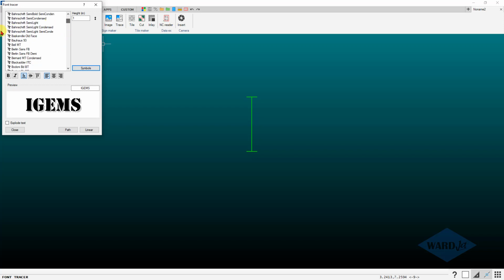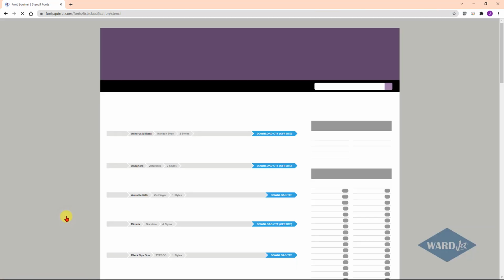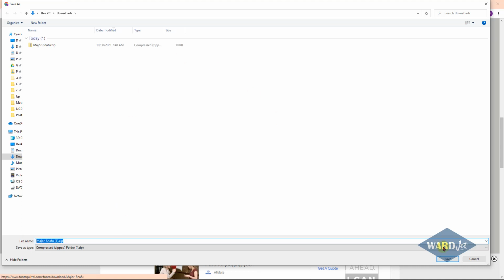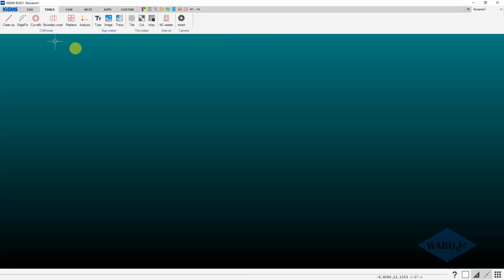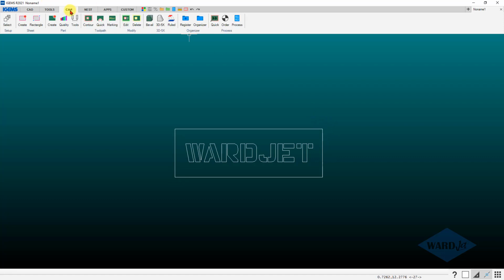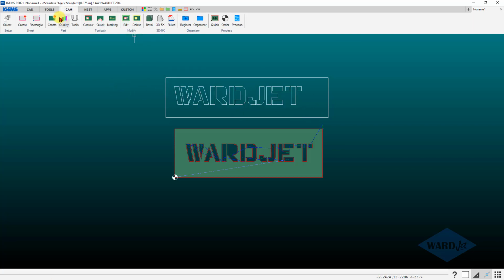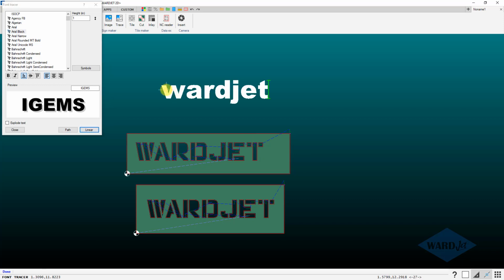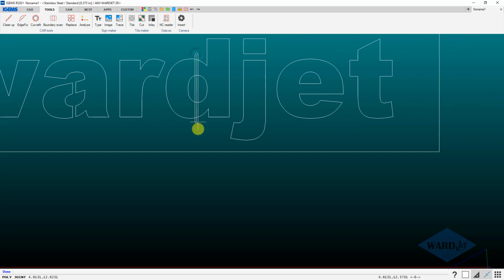How to Add a New Font to IGEMS Sign Maker Font Tracer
If there is a font that you would like to use in the Font Tracer module of Sign Maker, this video walks you through the steps on how to download and install a new TrueType font.